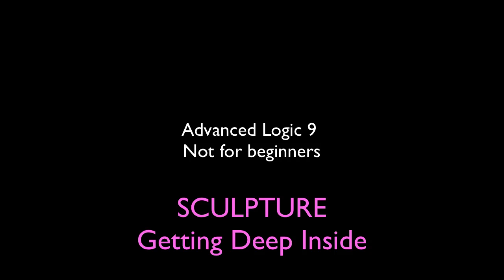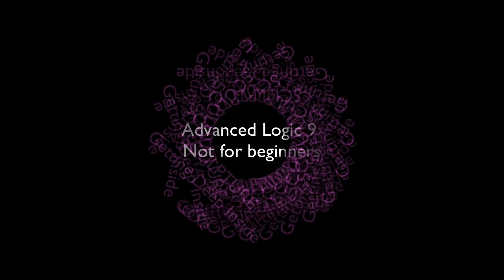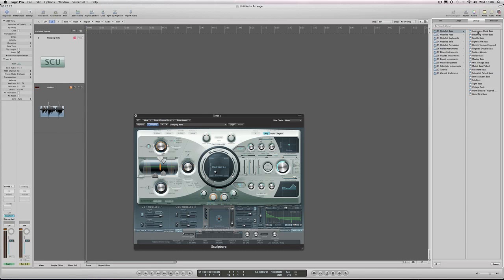Logic Studio's Sculpture - Going Deep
A short but intensive tutorial on how to get the sound you want from Sculpture, the revolutionary synth that comes with Logic Studio. This is advanced -so not recommended for beginners. Hope it helps.